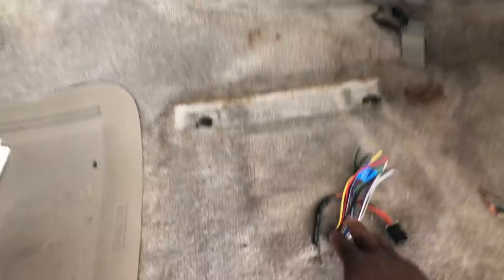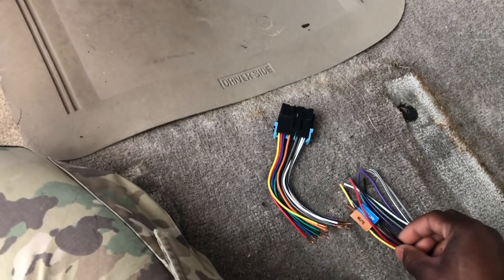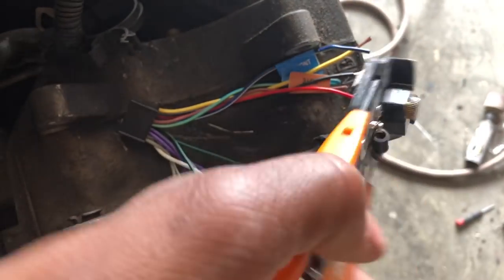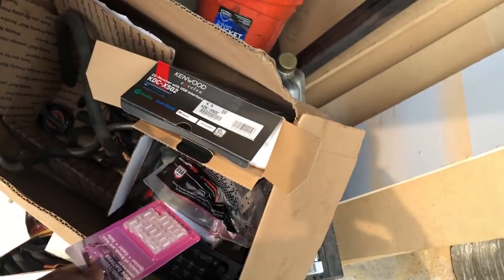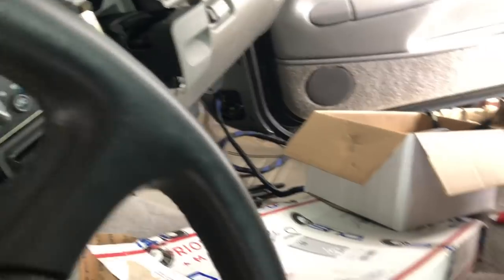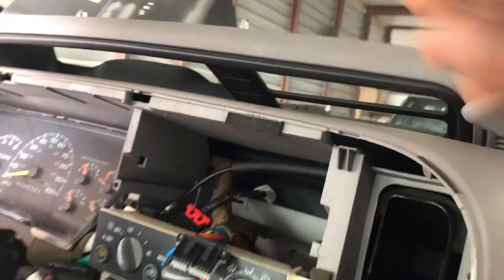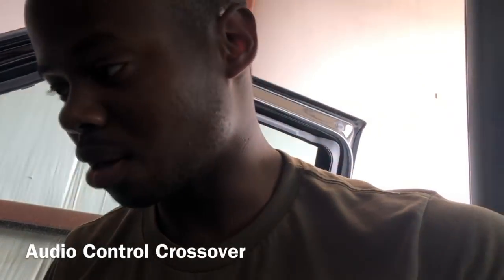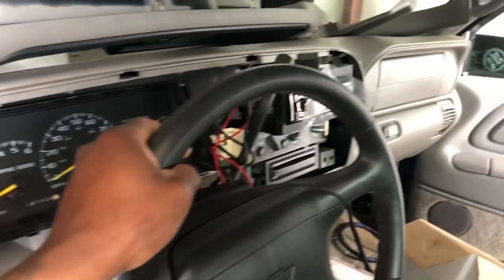2 Door Tahoe: How To Install An Aftermarket Radio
@stevedavis_cg On IG